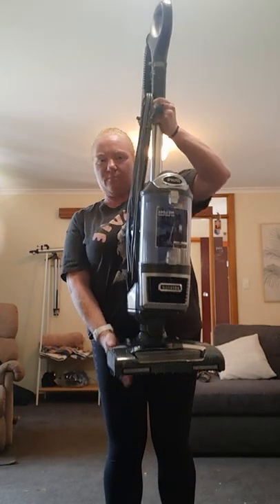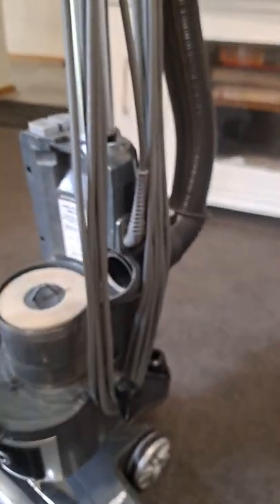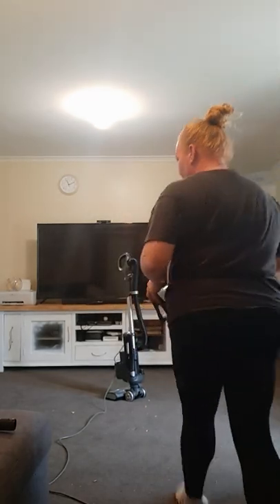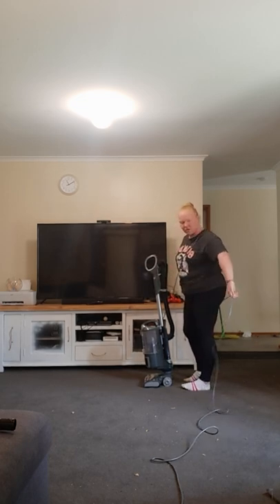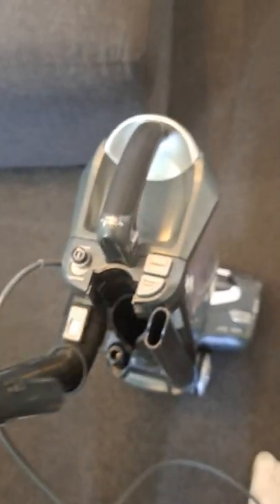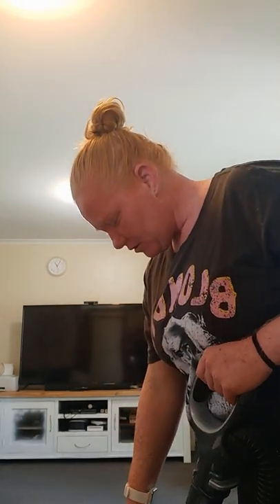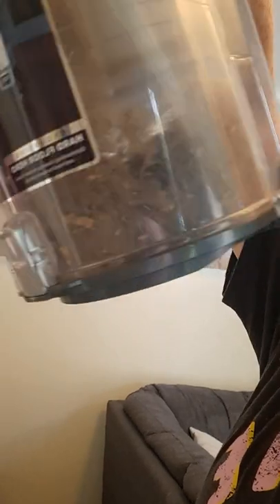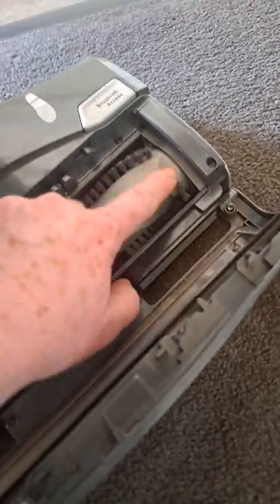Shark Vacuum NV600 how awesome is it.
first video iv ever made so apologise for the poor video skills lol. just a run down on the vacuum.